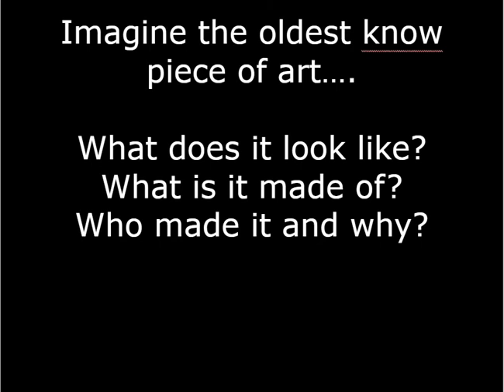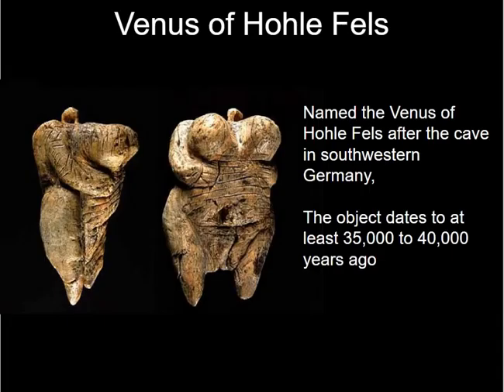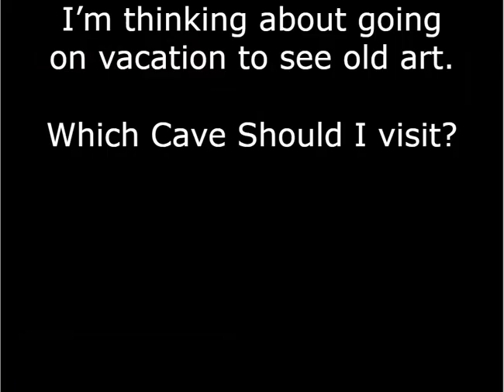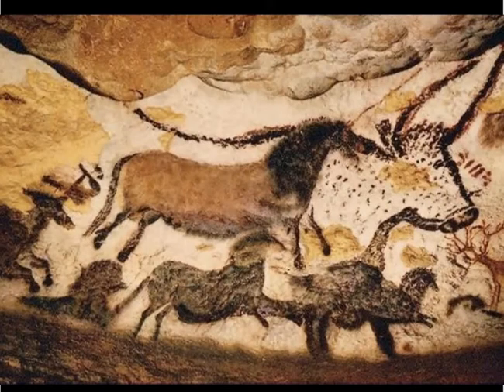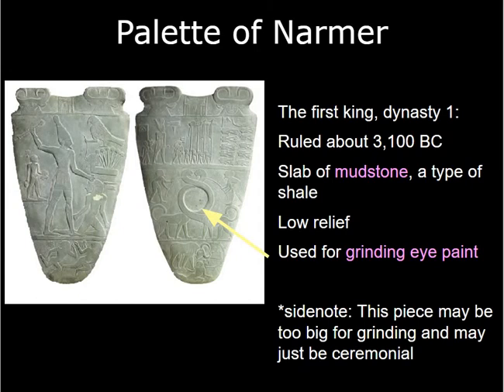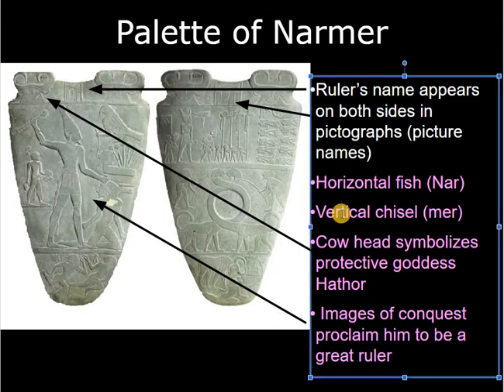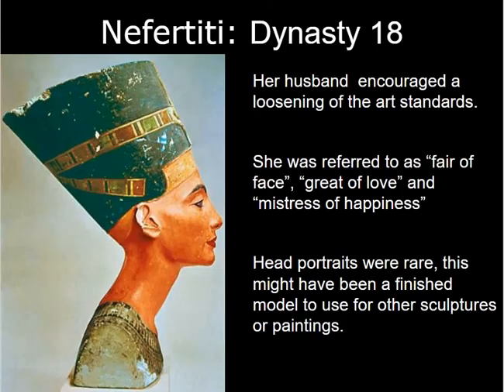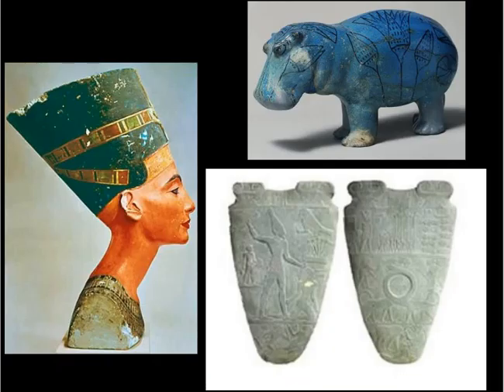Art History: Early Art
A quick video review of the art we looked at in class.